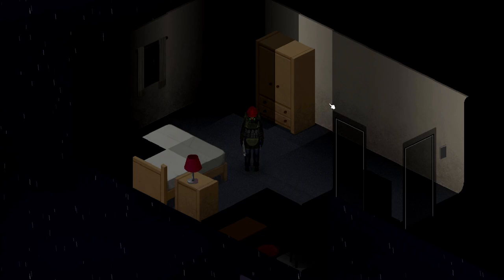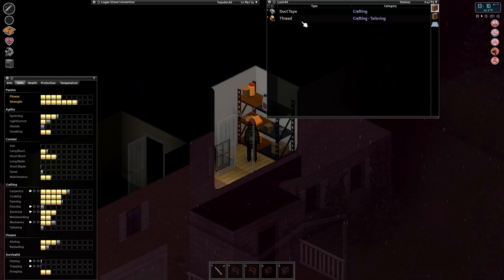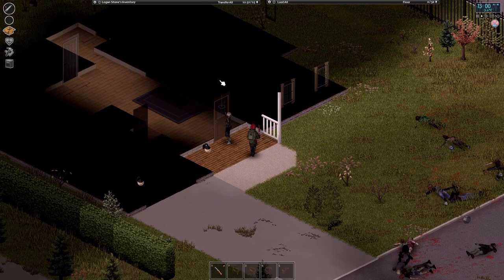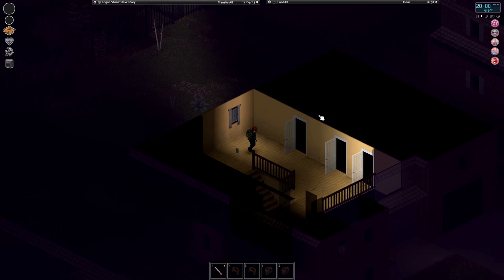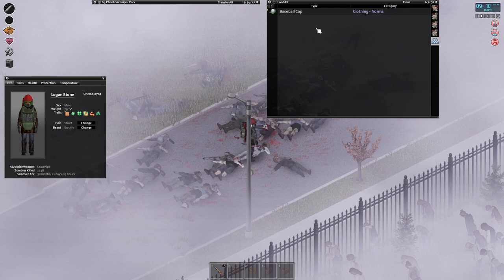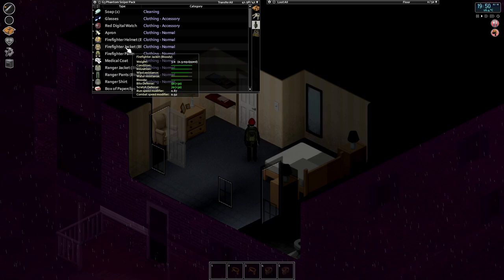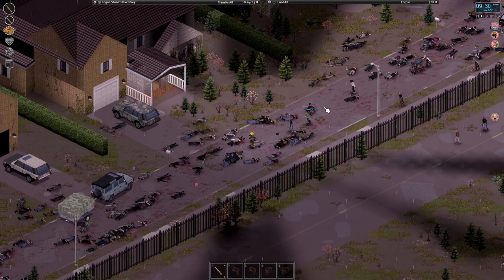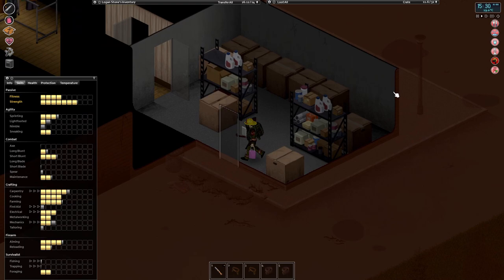Taking Out the Horde! | Let's Play Modded Project Zomboid | Ep18 | Build 41.50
There Was No Hope Of Survival.

Project Zomboid to me is the ultimate zombie survival game experience, this game does not hold your hand and will punish you at every turn. Join me in my first Project Zomboid let's play as I struggle to keep our first character in Project Zomboid, Logan Stone, alive against all odds. Battling zombies and the environment whilst keeping him sane and healthy(ish). Will we thrive in this apocalyptic Knox Country? Will our hubris be our downfall? We shall see.

Thank you to my brother SEEK:id for the awesome background music and outro music!